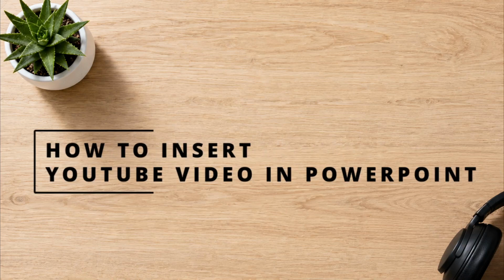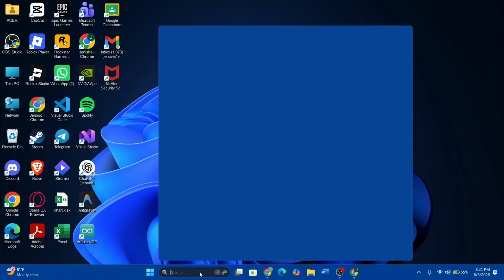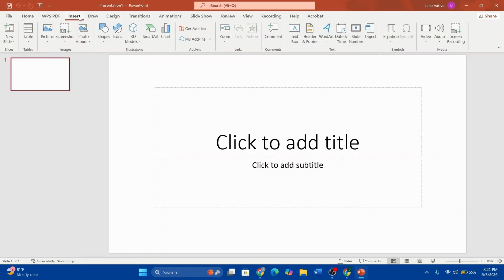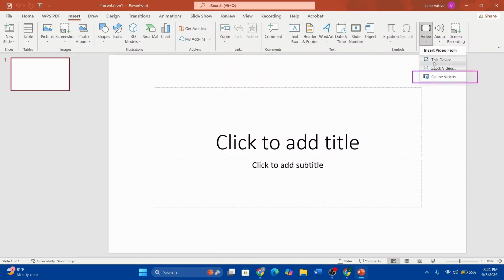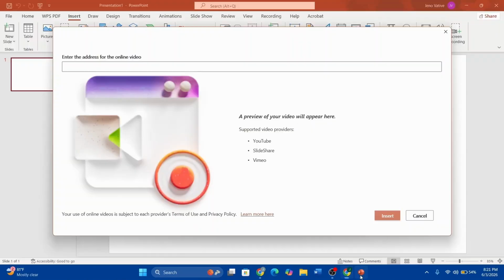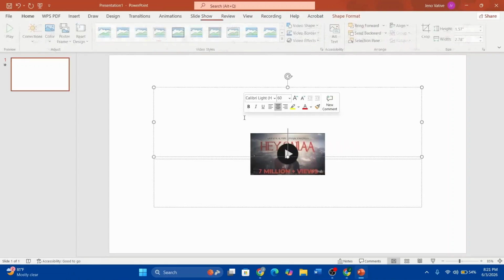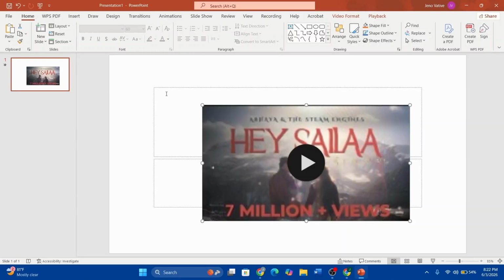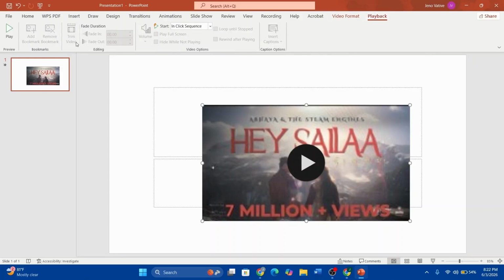How To Insert YouTube Video in PowerPoint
Welcome to our step-by-step guide on “How To Insert YouTube Video in PowerPoint”! If you want to add online videos to your presentations on Microsoft PowerPoint, this video is for you. We’ll show you how to insert YouTube videos into PowerPoint slides, embed online videos, and play videos directly in your presentation on Windows and Mac.

From copying video links to using the insert online video feature, these tips will help you make your presentations more engaging and professional using YouTube content.

In this video, we will show:

How to embed online videos in slides
How to add video links in PowerPoint
How to play YouTube videos in presentation mode
How to fix video not playing in PowerPoint

What you'll learn:

How to insert YouTube videos step by step
How PowerPoint online video embedding works
How to resize and position embedded videos
How to troubleshoot video playback issues
How to improve presentations using video content